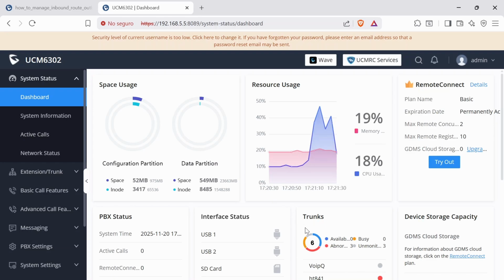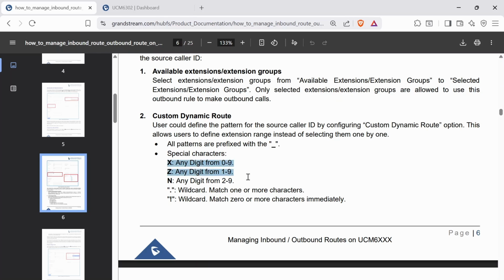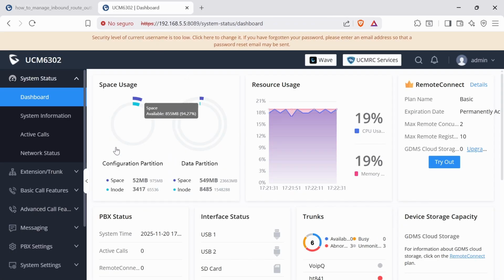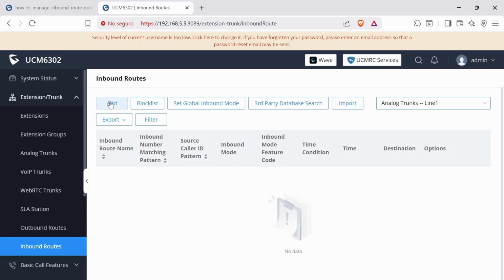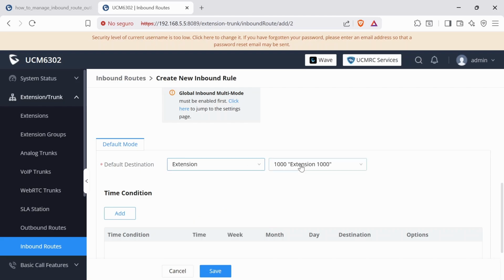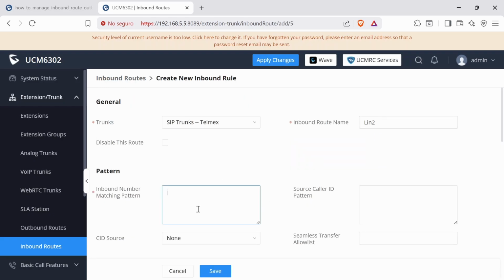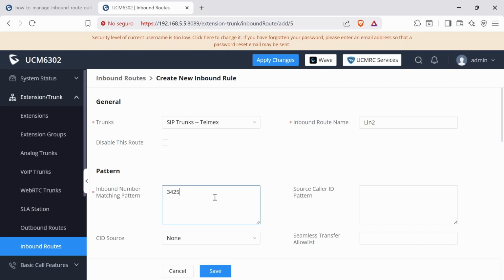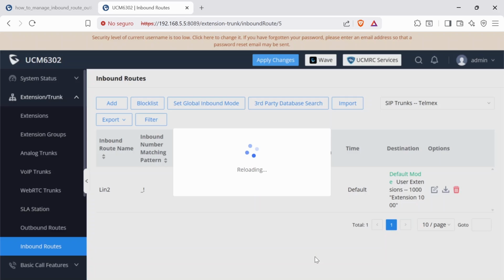4 -📞Configuring Inbound Routes on Grandstream IP-PBX (Step by Step)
In this video, you will learn how to correctly configure inbound routes on Grandstream UCM IP PBX, step by step and without complications. Discover how to route your incoming calls efficiently, avoid common mistakes, and optimize the performance of your PBX.

Improve your call control in minutes! 📞⚙️